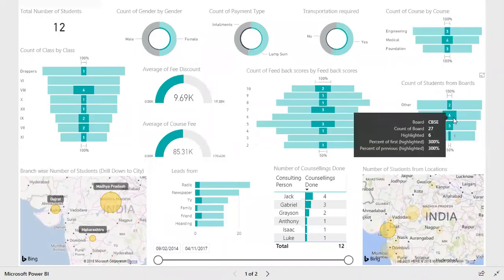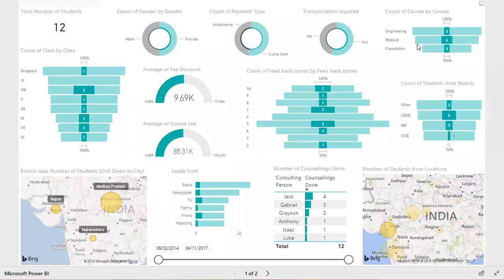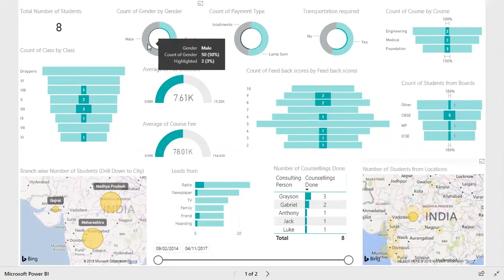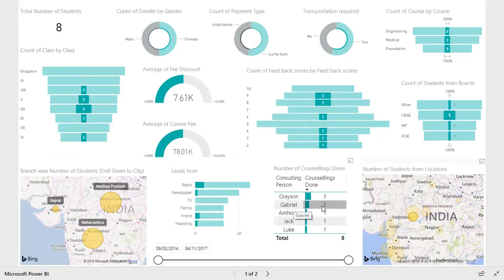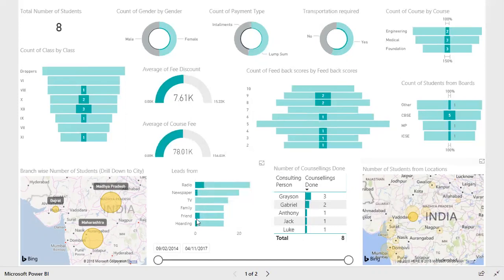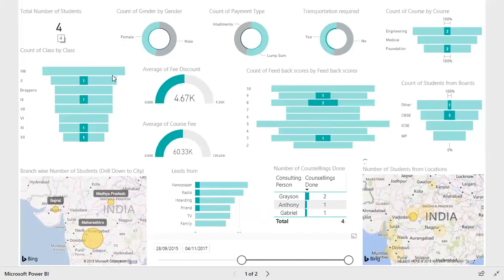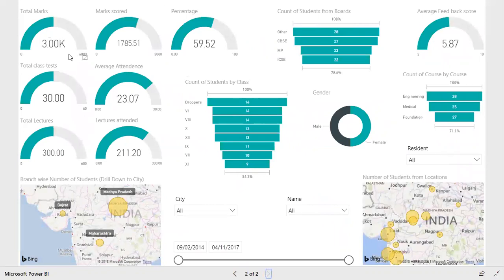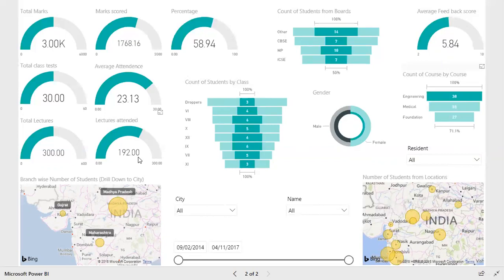ERP Analytics - Using Power BI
Above is the sample analytics video provided in the ERP software from Quest Global Technologies. Power BI has been used for creating the analytics. The above analytics give management an effective tool to measure the ROI in various geographies, sources etc.